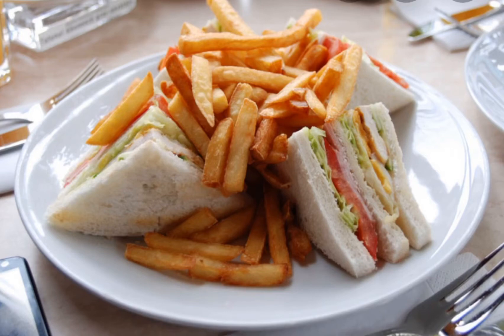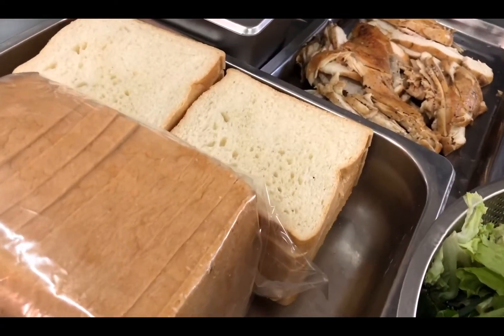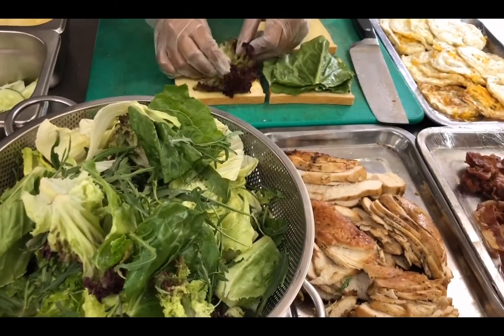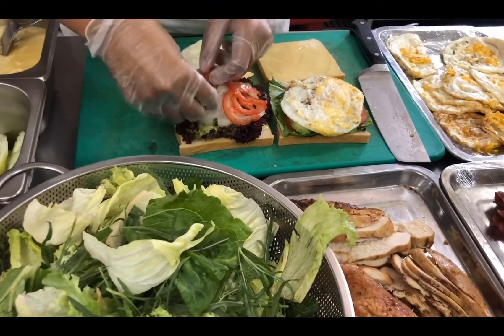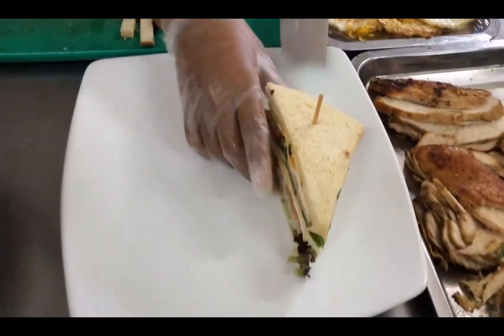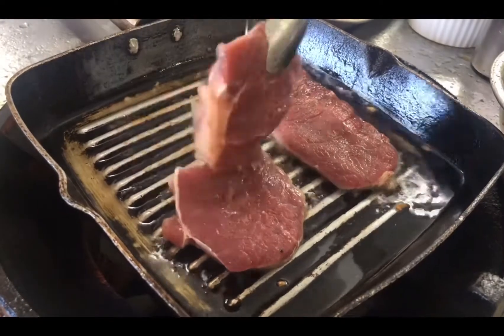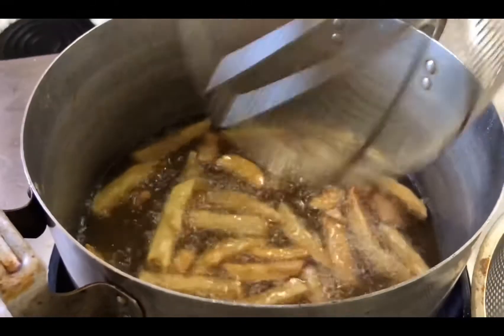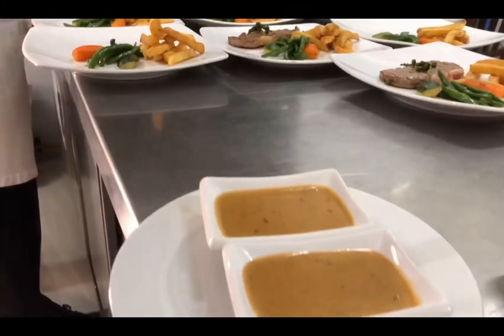How to make club sandwich and grill beef with pepper sauce របៀបធ្វើសាំងវ័ច / HPH Cooking